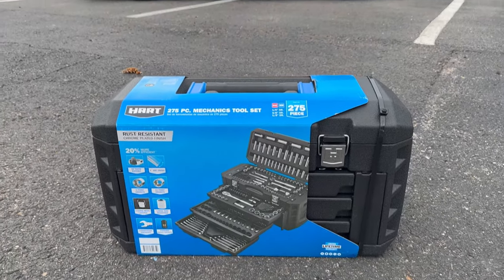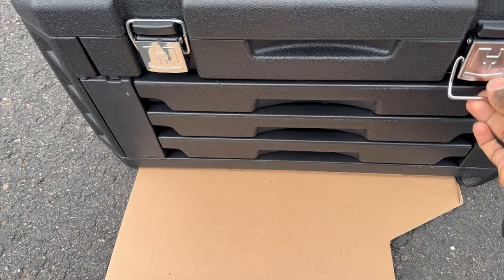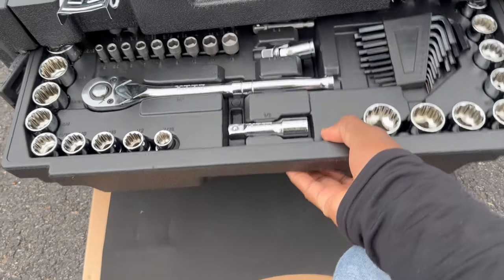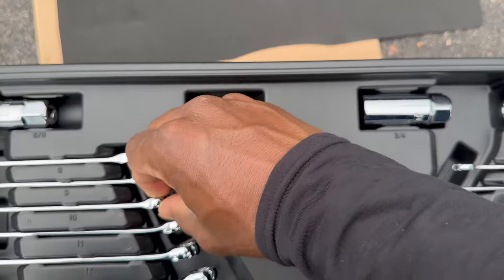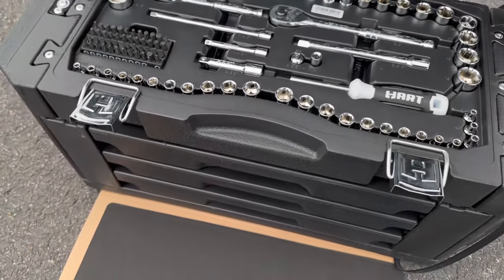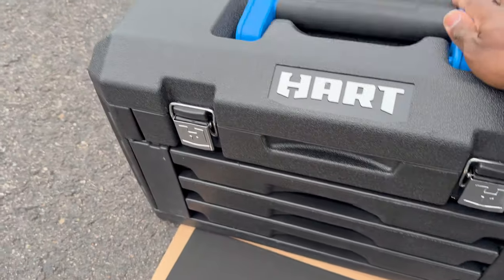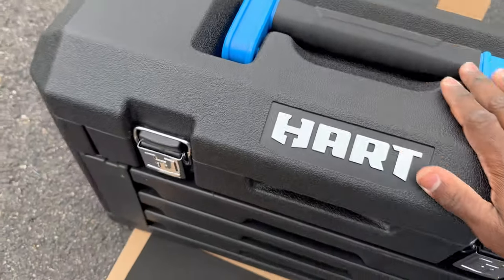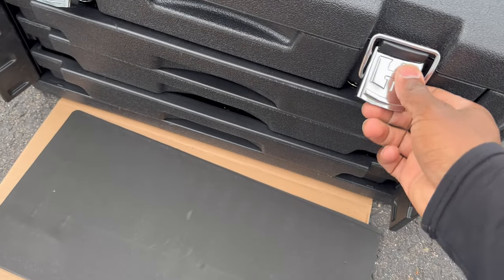UNBOXING HART 275 PC. MECHANICS TOOL SET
This is a quick unboxing of the HART 275 PC MECHANICS TOOL SET, i think its differently worth the money.